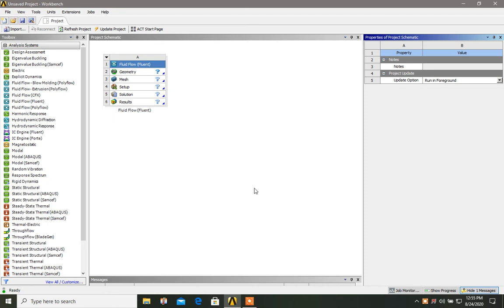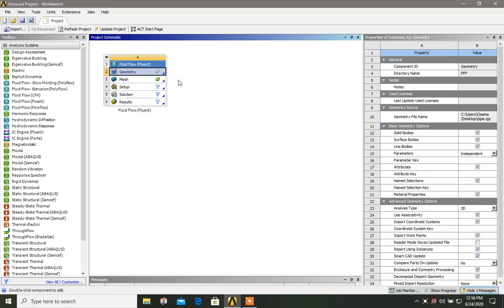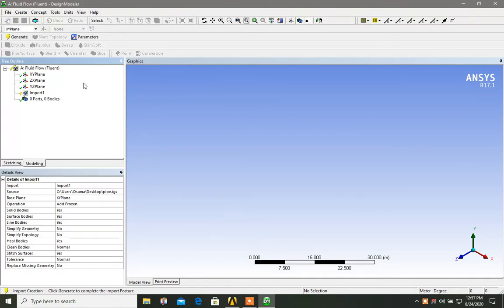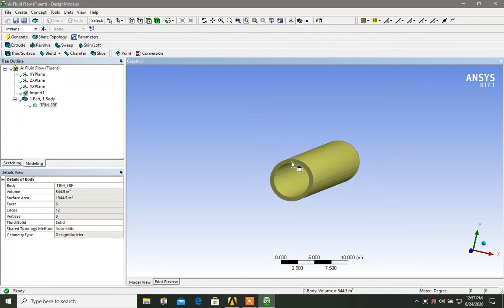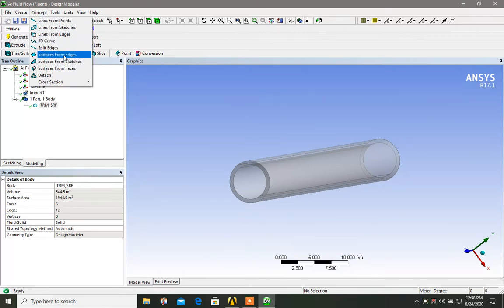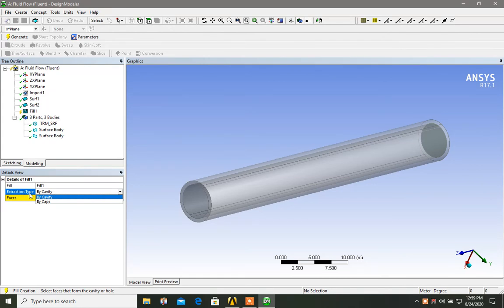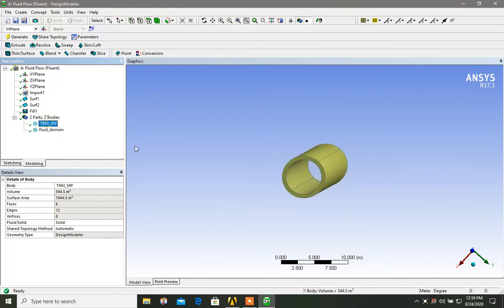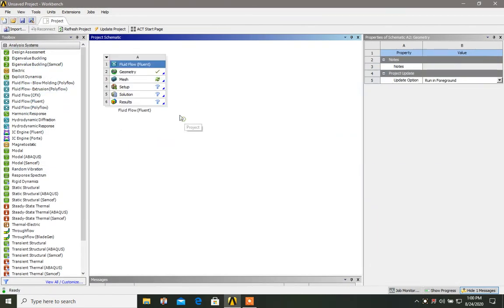How to create a Fluid Domain inside a hollow pipe in ANSYS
This video shows how to create a Fluid Domain inside a hollow pipe in ANSYS.